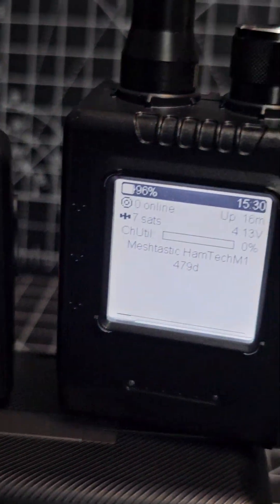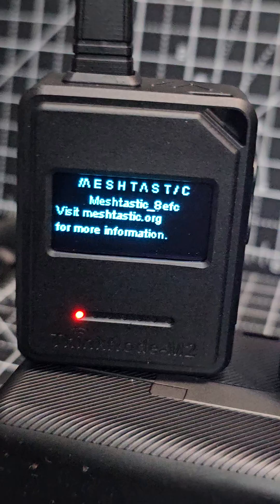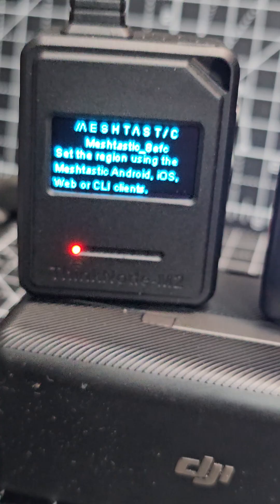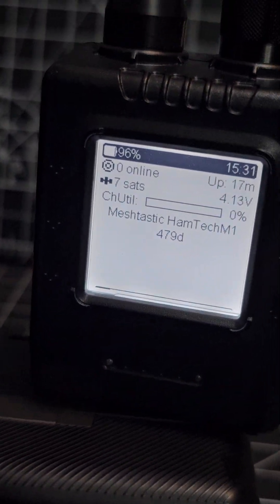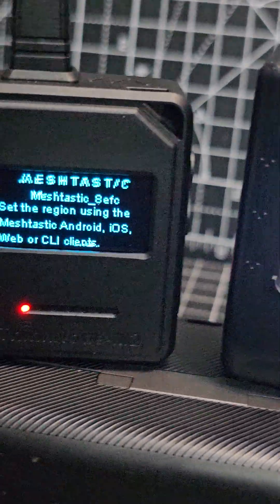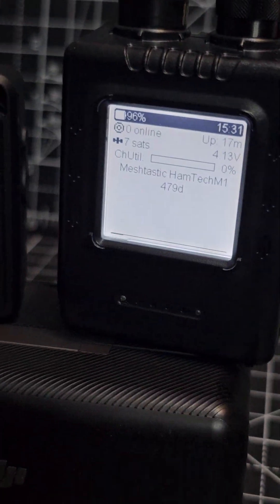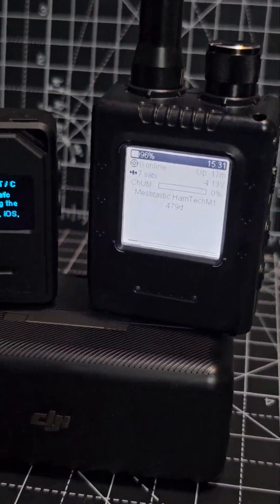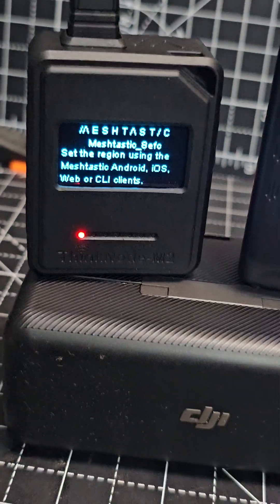Elecrow M1 & M2 off grid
ELECROW
Aliexpress Purchase ThinkNode M2
ALIEXPRESS Elecrow Think Node M1